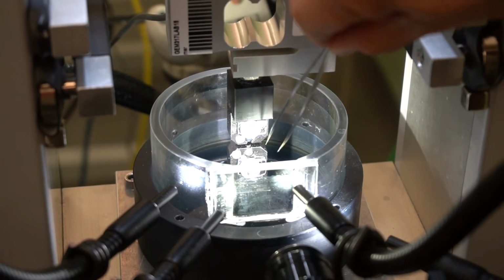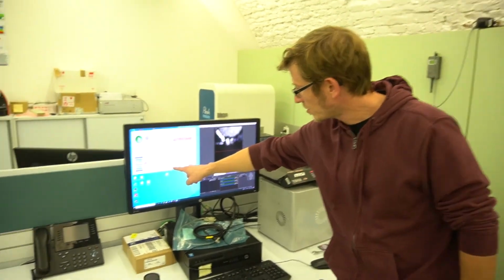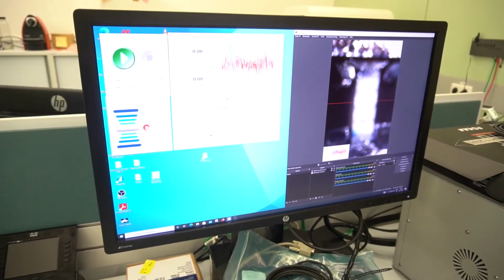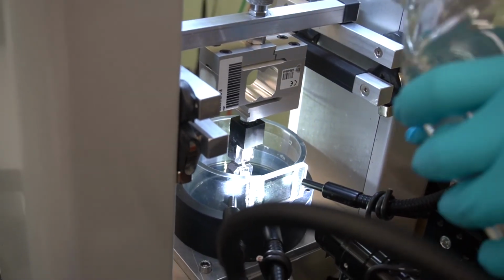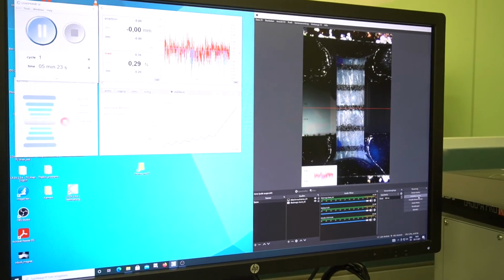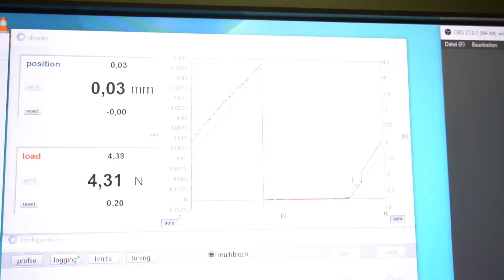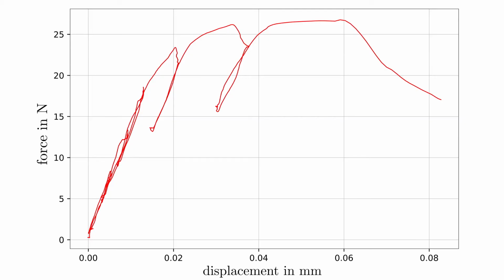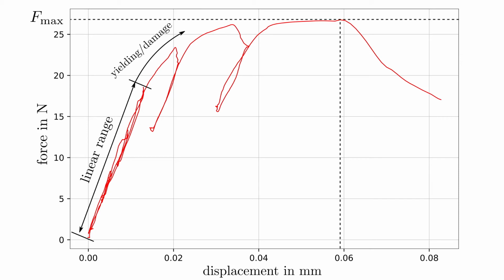LabVideo: CortMech | Tensile testing of small cortical bone samples under wet conditions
2021
Division Biomechanics, Karl Landsteiner University of Health Sciences
Institute of Lightweightdesign and Structural Biomechanics, TU Wien